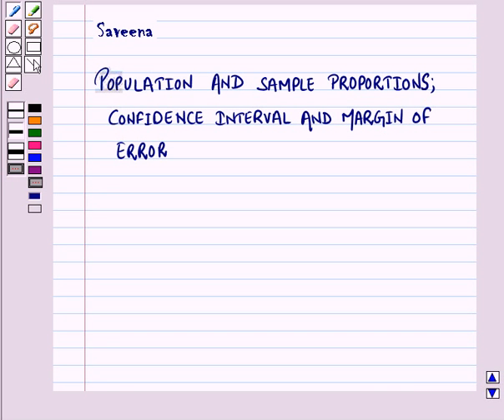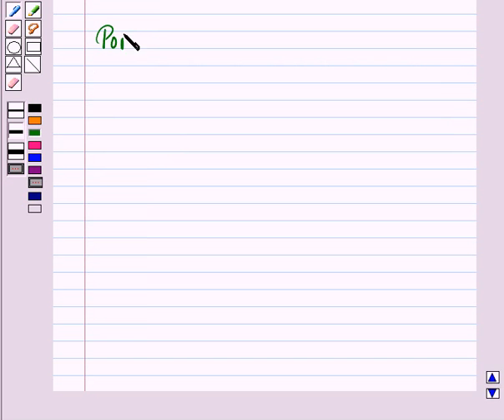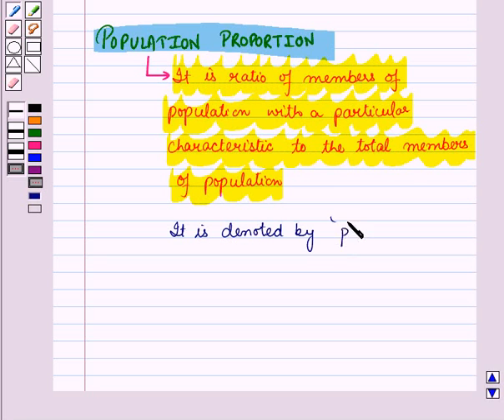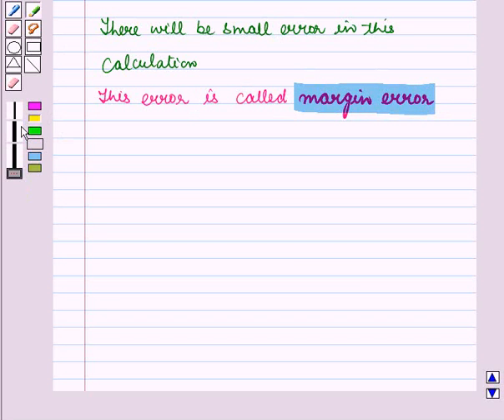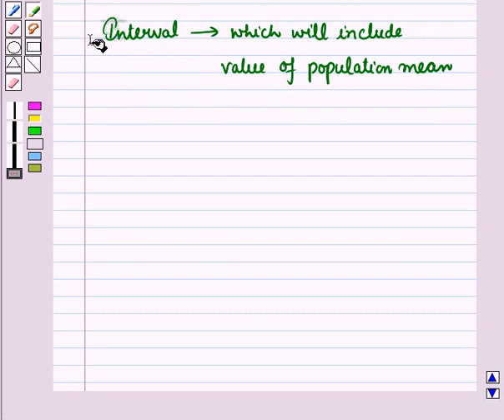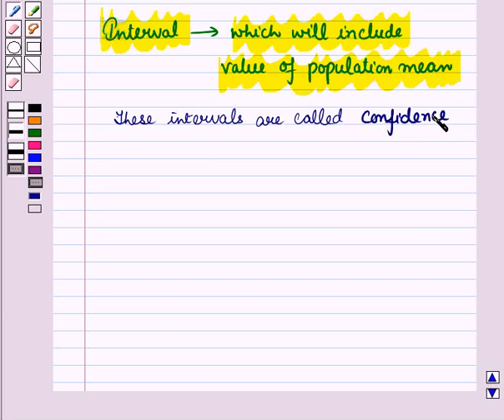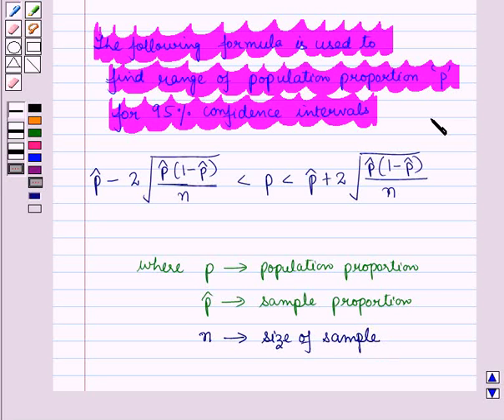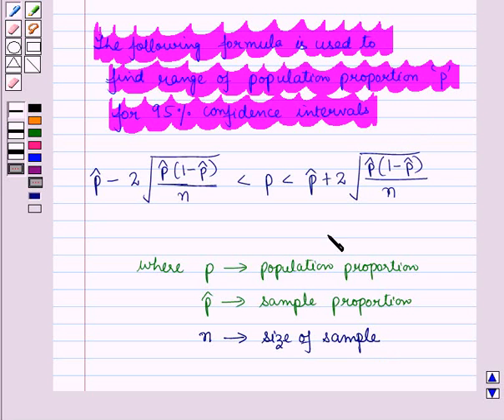Maths 10 CC SAM POP KC4